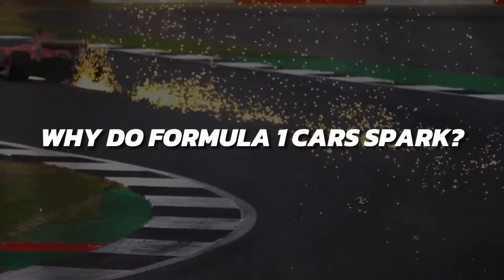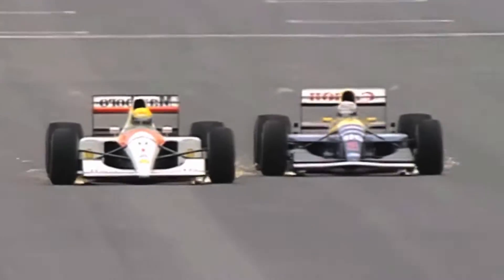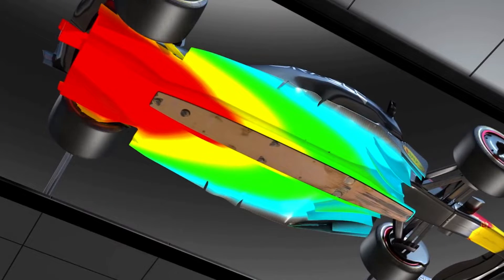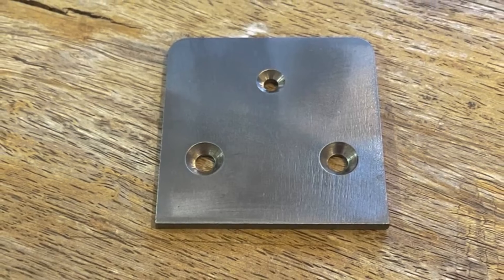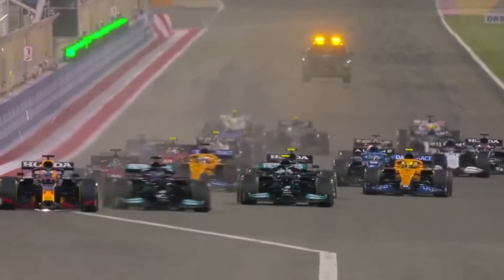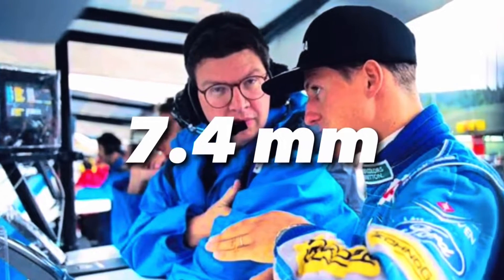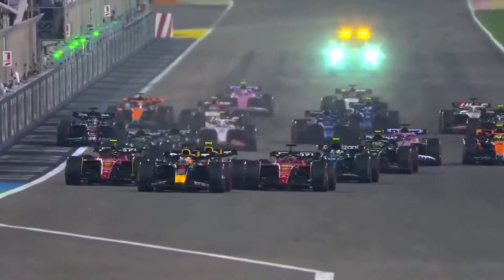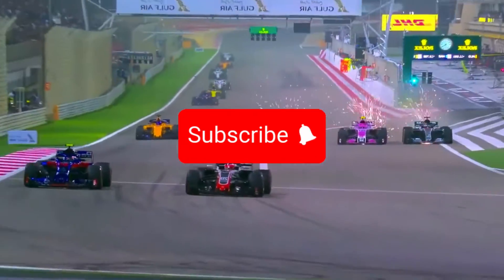Why Do Sparks Come Out Of Formula 1 Cars? (Understand the reason)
Discover the secret behind the impressive sparks from Formula 1 cars! In this video, we explore what causes these iconic sparks and why they're not a sign of trouble but rather a feature designed to protect the cars. Learn about the wooden wear plank, titanium blocks, and how aerodynamics affects the cars' height, causing them to generate sparks when touching the ground. If you've ever wondered why F1 cars spark and if it damages the cars, this video is for you!